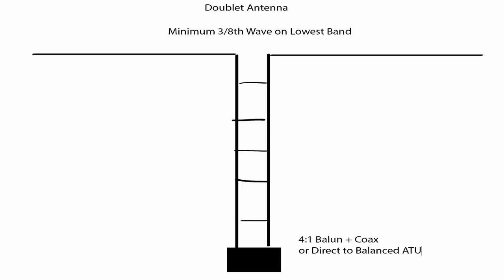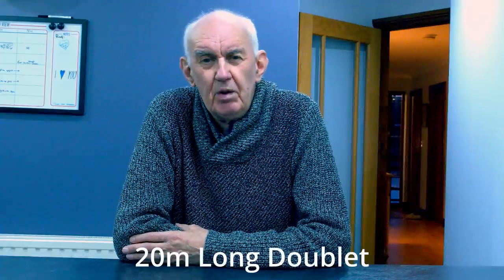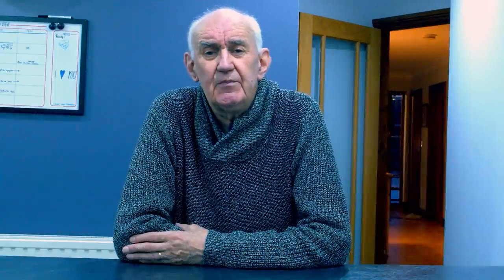The Most Popular HF Back Yard Antennas - 2023 Results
At the beginning of 2023, Peter G3OJV takes a look at the most popular compact and Stealth HF Antennas in use during 2022. It may also give you some ideas for antennas suitable in your Back Yard.